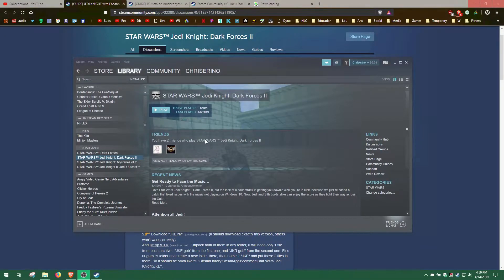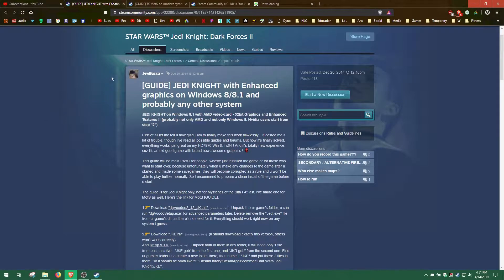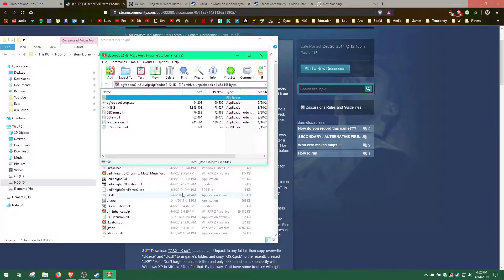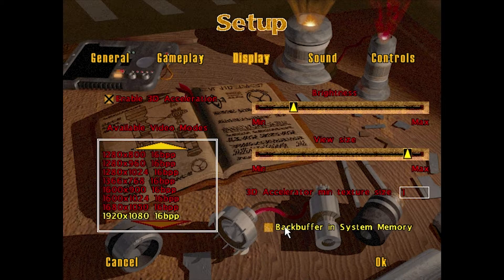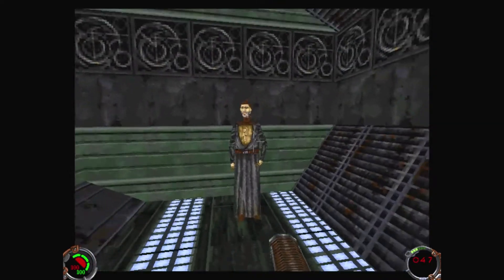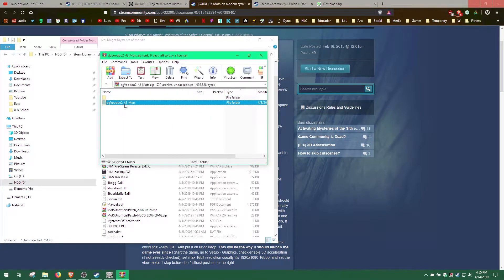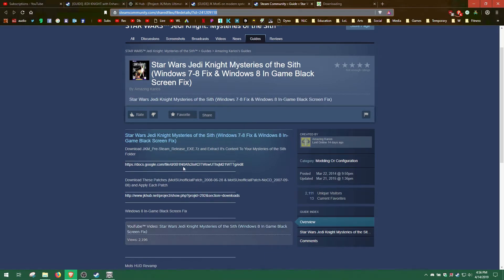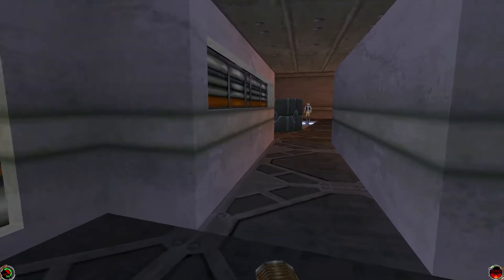Jedi Knight 3D Acceleration Fix | Windows 10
How to enable 3D Acceleration on Windows 10. A quick and simple guide. JK fix @ 0:00 | MotS Fix @ 1:53 . Links and Written Instructions below.

JK Instructions:
1. Download "dgVoodoo2_42_JK.zip"
2. Extract files to JK game directory.
3. Delete "Jedi.exe"
4. Run "dgVoodoo2Setup.exe" (Optional)
5. Run "JK.exe" to run game.

MotS Instructions:
1. Download "dgVoodoo2_42_Mots.zip"
2. Extract files to MotS game directory.
3. Download NO CD Patch.
4. Extract "JKMCRACK.EXE" to game directory.
5. Run "JKMCRACK.EXE".
6. Run "dgVoodoo2Setup.exe" (Optional)
7. Run "JKM.exe" to run game.

Can't find game directory?
1. Right click on game in steam library
2. Click "Properties"
3. Click the "Local Files" Tab.
4. Click "Browse Local Files".